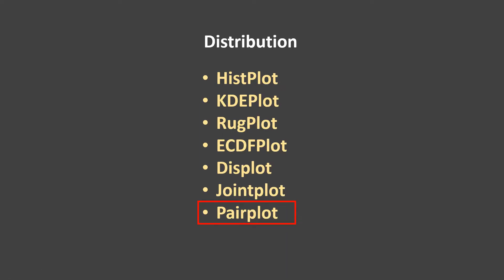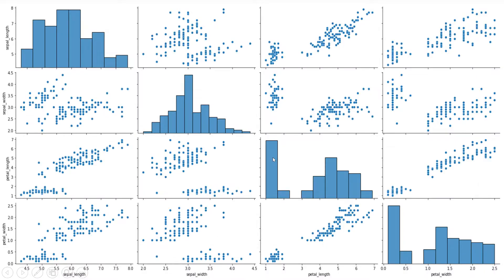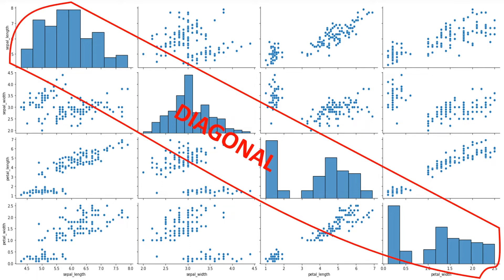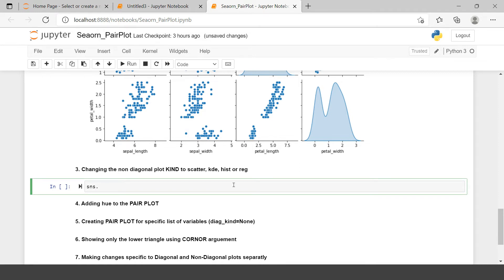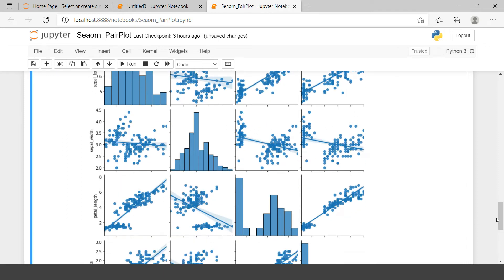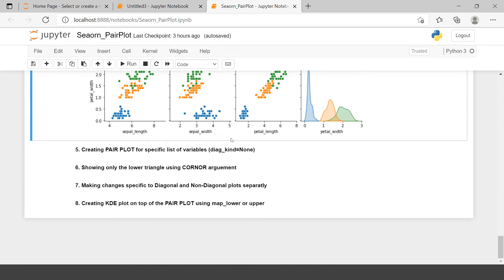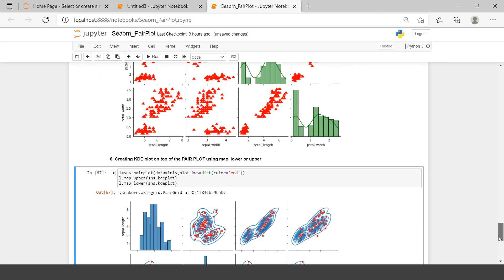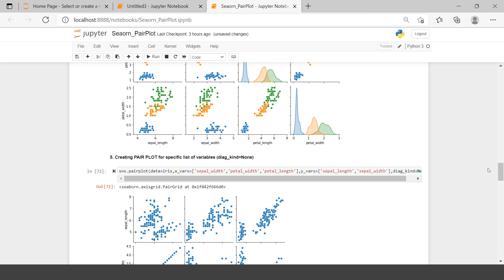Python Seaborn - 15|What is a Pair Plot and How to Create this Using Seaborn in Python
Python Seaborn - 15|What is a Pair Plot and How to Create this Using Seaborn in Python|Understanding a Pair Plot|Applying Formats or Changes to the specific segment of plots in a Pair Plot

00:00 - Introduction
00:38 - Different segments of a PAIRPLOT
03:11 - Creating a basic PAIRPLOT
04:00 - Changing the kind of plots at diagonal to KDE, Hist or None
05:11 - Changing the kind of relational plots or upper/lower triangle plots to KDE, REG, HIST or SCATTER in a PAIRPLOT
06:18 - Grouping based on categorical variables using HUE arguement
07:02 - Creating PAIRPLOT for specific set of variables on X & Y axis
08:28 - Fixing absense of first plot for X_Vars or Y_Vars when drawn for specific set of variables
09:26 - Showing only lower segment of plots along with diagonal in a PAIRPLOT
10:27 - Applying/Making changes specific to Diagonal and Off-Diagonal or Non-Diagonal Plots separatly
14:27 - Creating KDE plots on top of relational plots in a PAIRPLOT

You can download the script used in this video from the GitHub page using -
File Name - 15.Seaorn_PairPlot.py